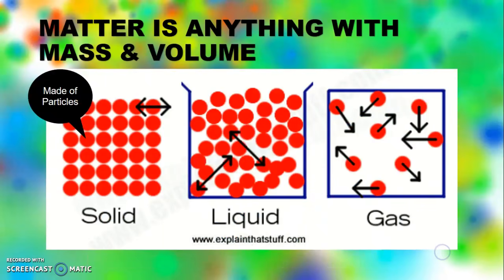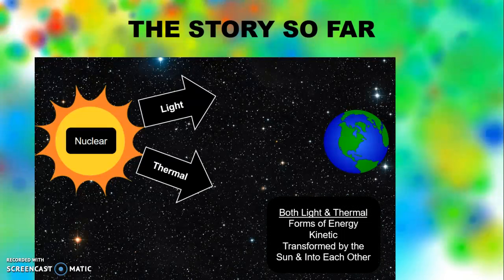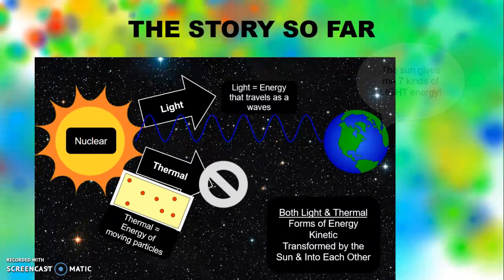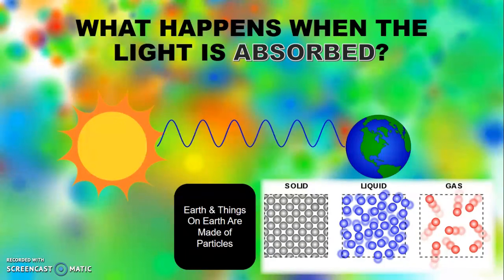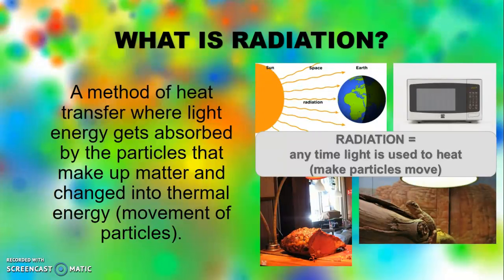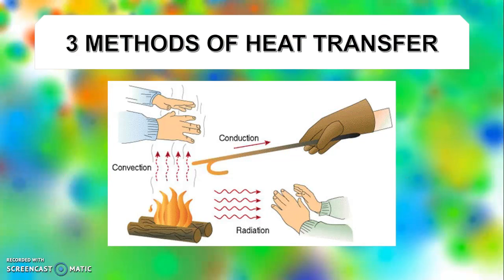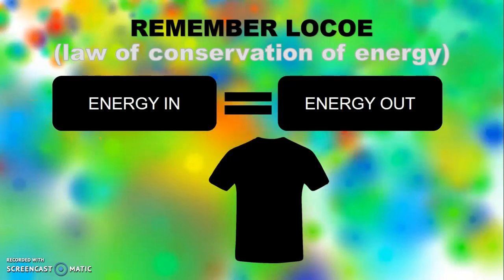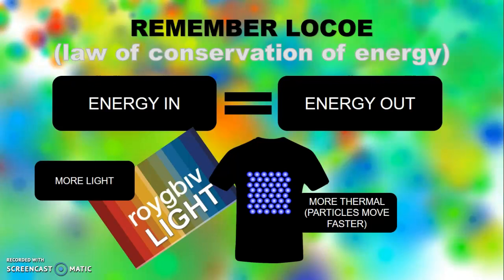What is Radiation? Screencast